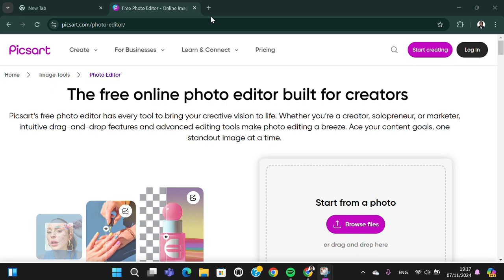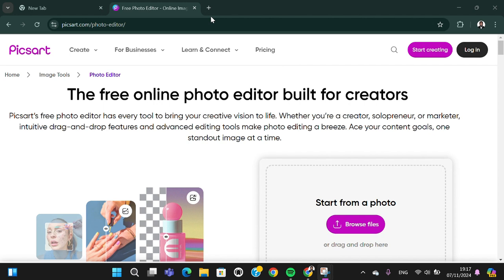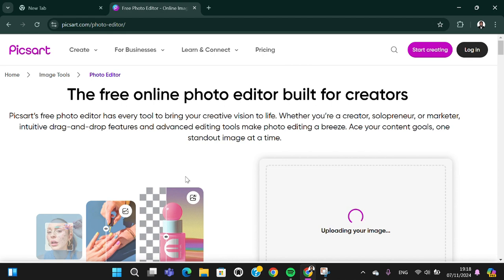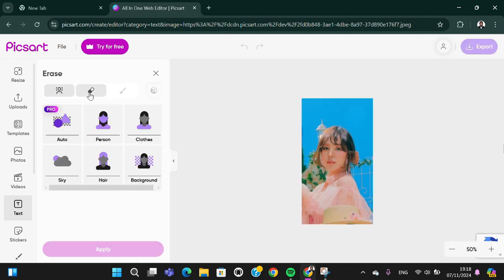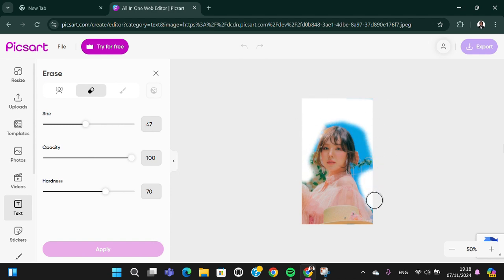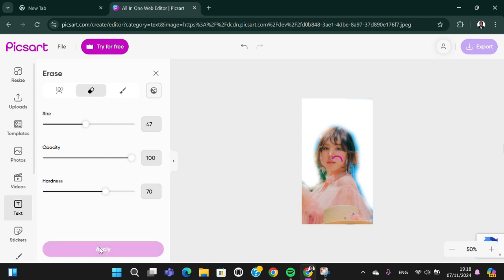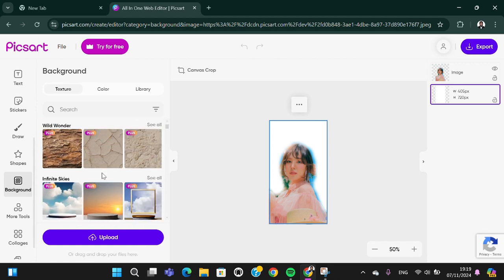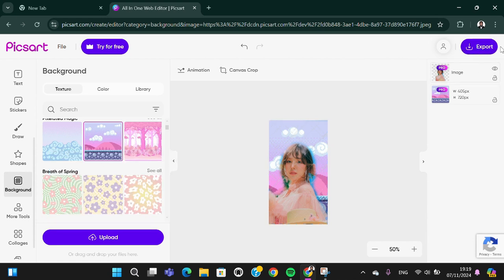PiscArt for Windows! How to Change Photo Background using PicsArt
Discover how easy it is to transform your photos by changing the background with PicsArt for Windows! In this tutorial, I’ll show you step-by-step how to remove and replace any photo background, add creative scenes, and make your images stand out. Perfect for beginners and anyone looking to elevate their photos for social media, presentations, or creative projects! Let’s dive in and give your photos a brand-new look with PicsArt.